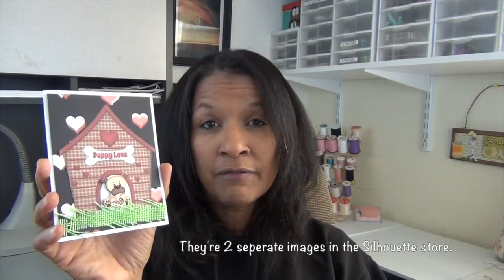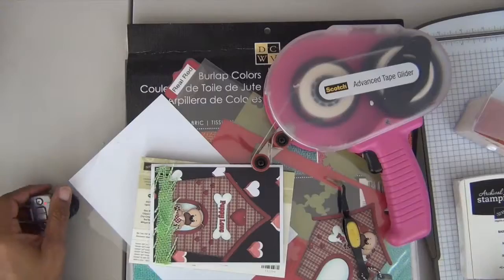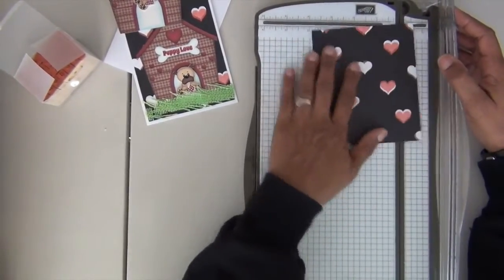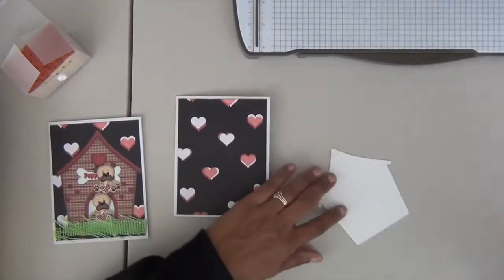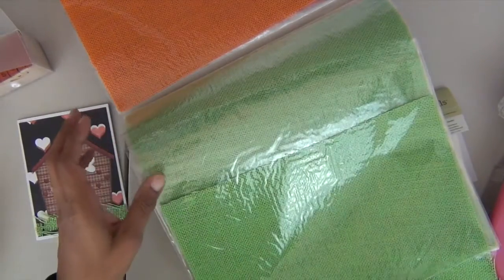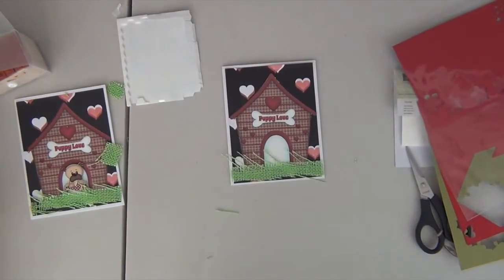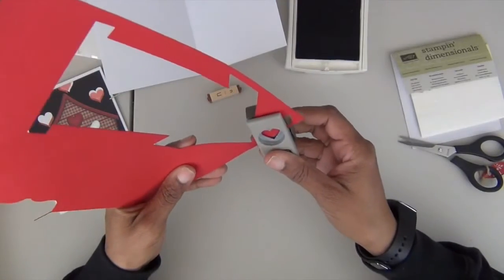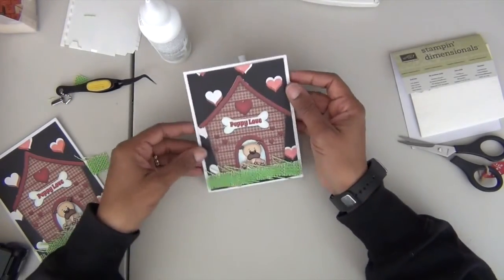Puppy Love Valentine Card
Easy Valentine card you can make with the kids.